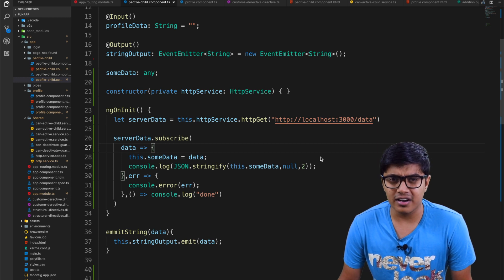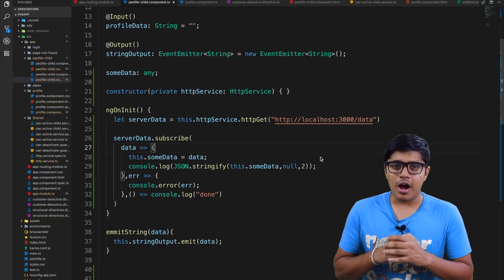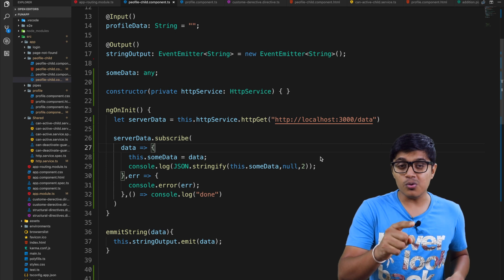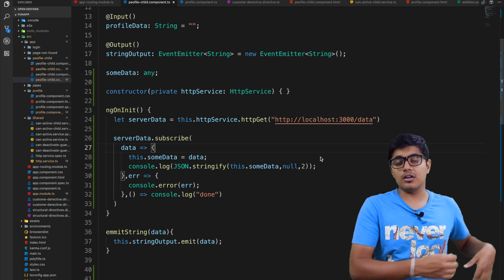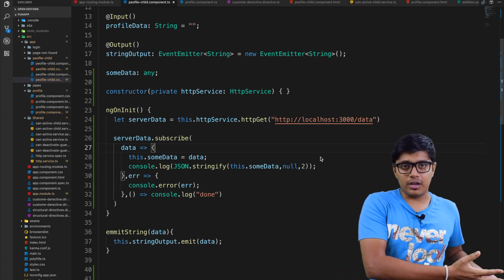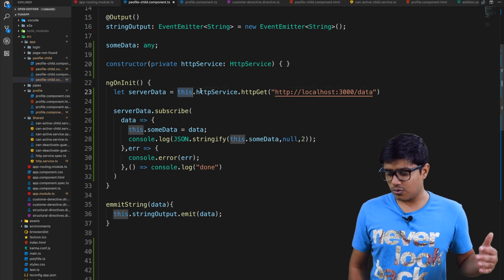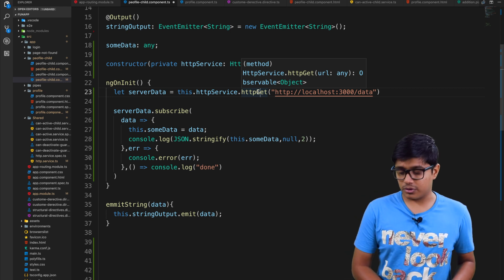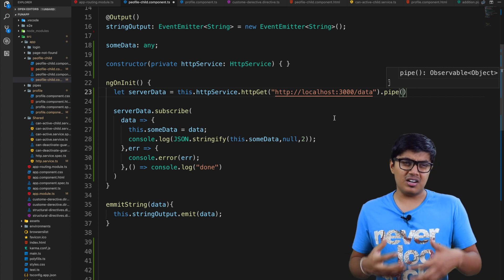HTTP call in Angular part 2 | Retrying HTTP Requests with retry, retryWhen, scan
Making an angular HTTP retry request to a server is required when there is some error in the request so that if the server is down for some time so with some retry the client may get the successful response.

We have used retry, retryWhen, delayWhen, timer and scan to fulfill our requirement.